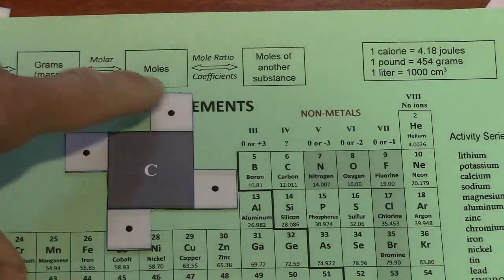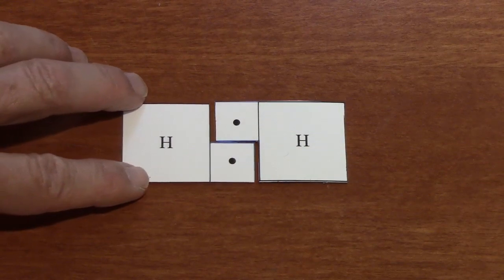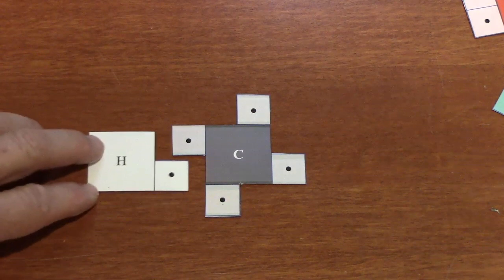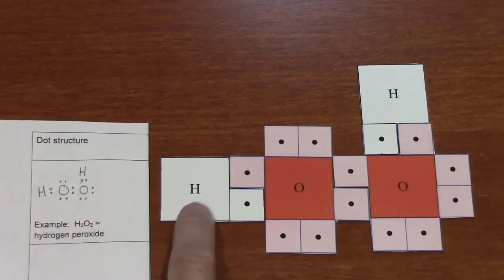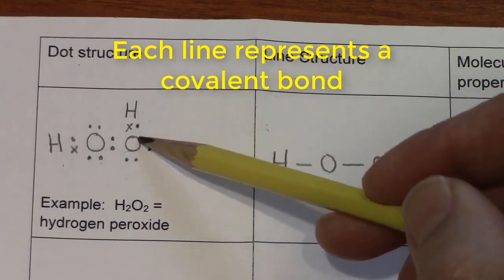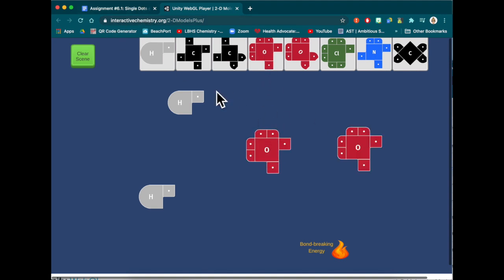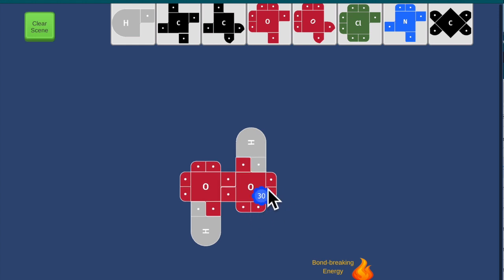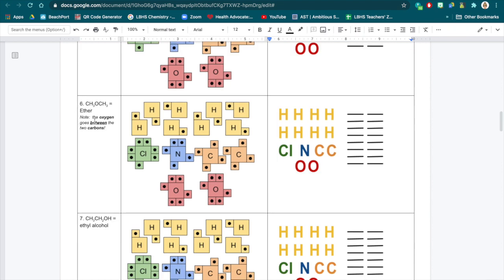Assignment #6 1--Single Dots and Lines Part 1